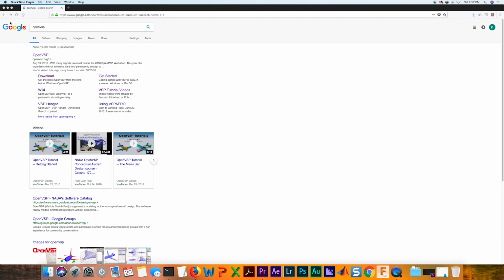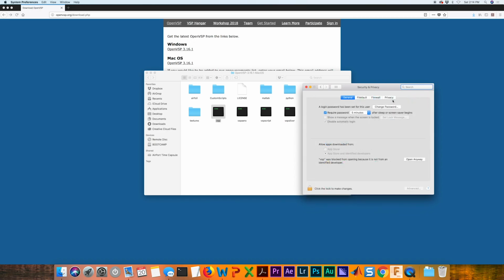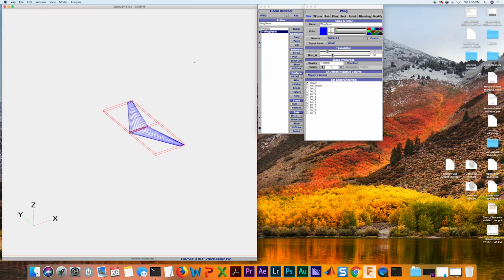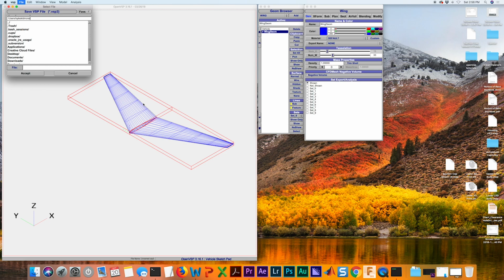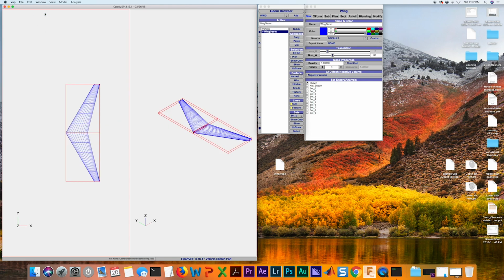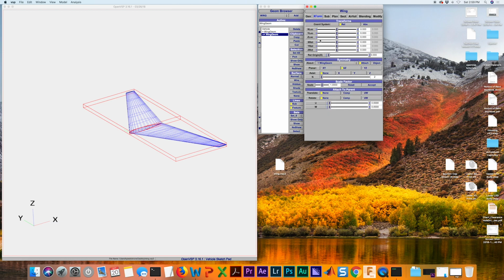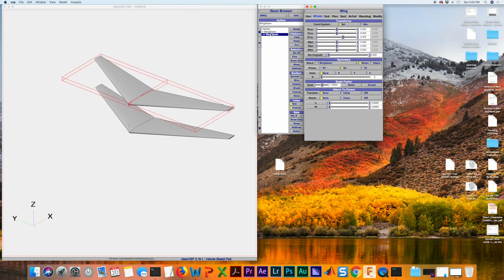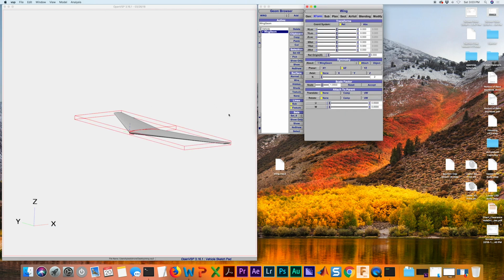Target Class Tutorial 1: Getting Started with OpenVSP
These tutorials were created for Vaughan Elementary's Target Class students to aid in completing their group projects. In this video, I show you how to download and get OpenVSP running on your computer as well as a brief intro into how to use the software.